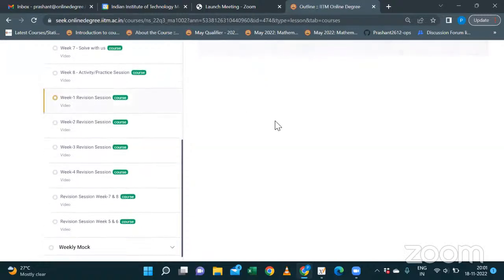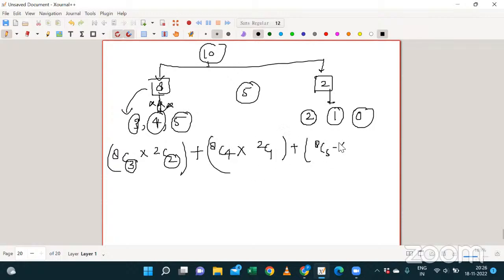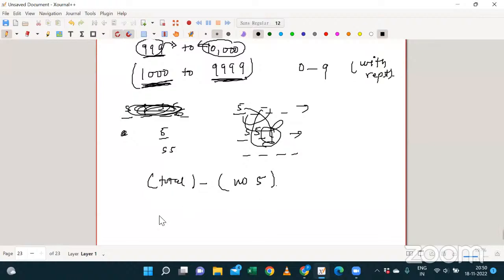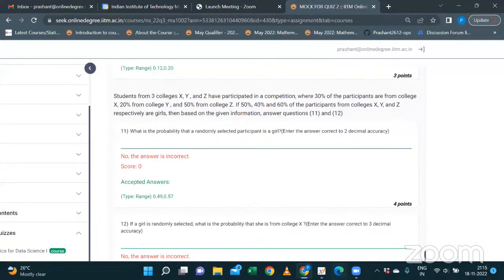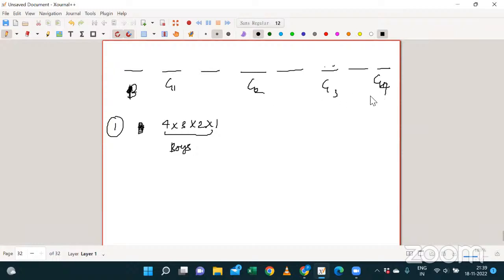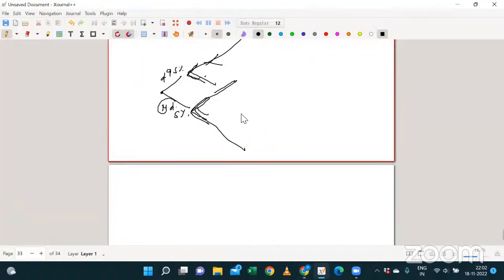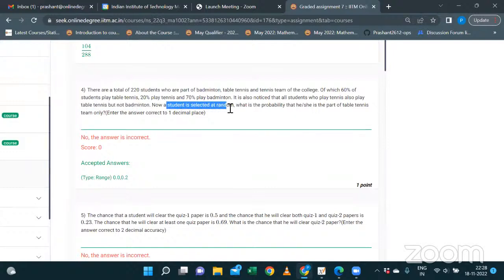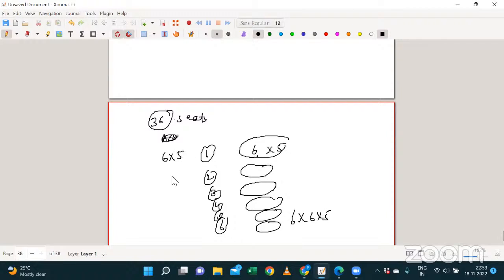Quiz-2 mock revision session-Statistics I